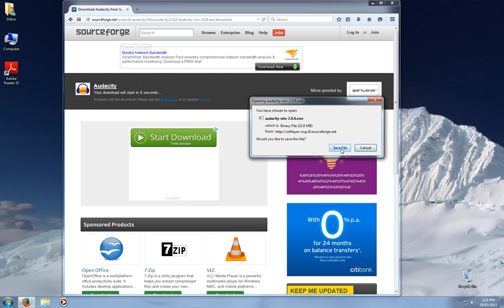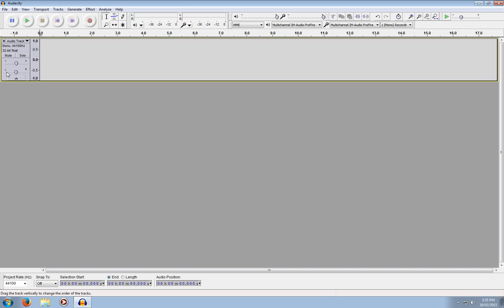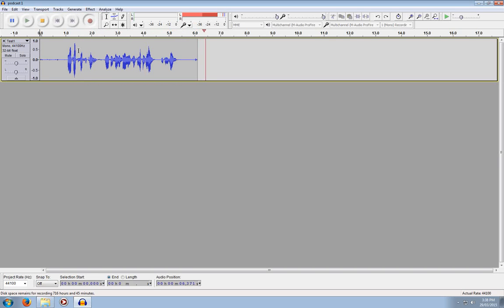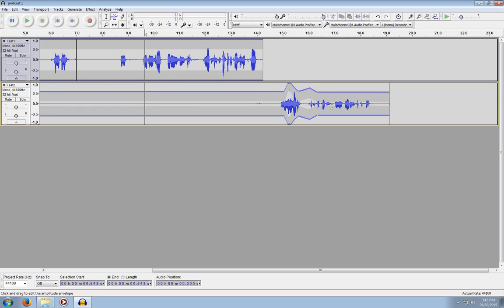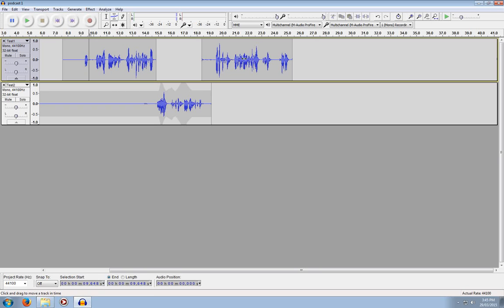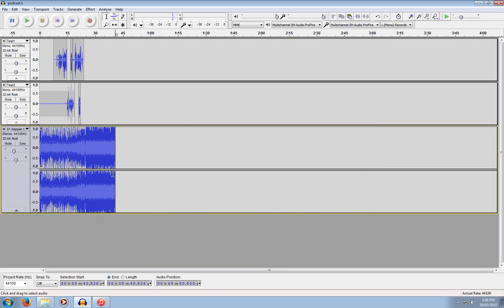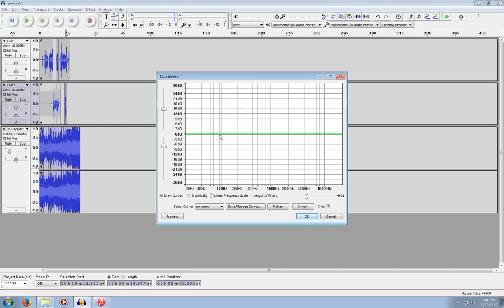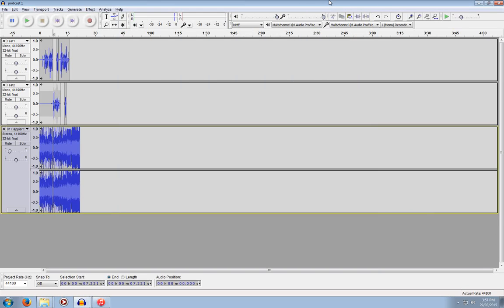Audacity101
Quick tutorial on Audacity and how to make your first podcast.